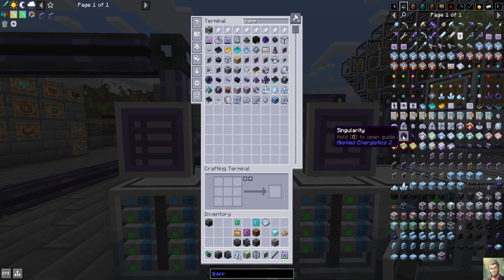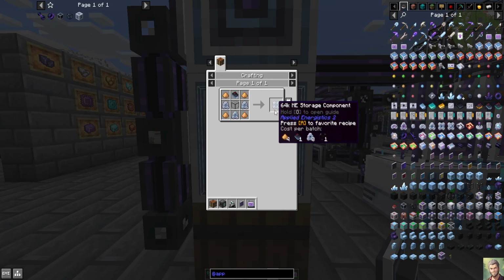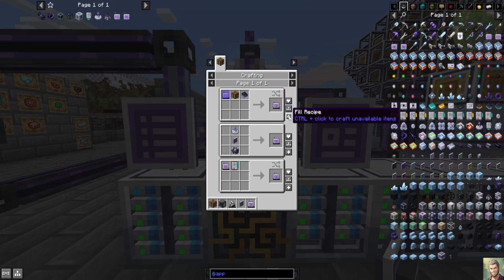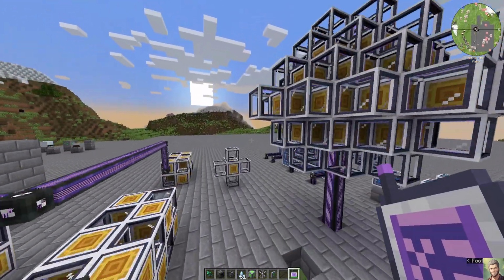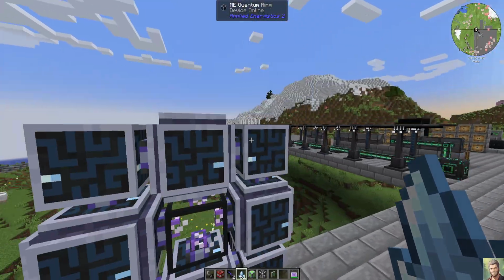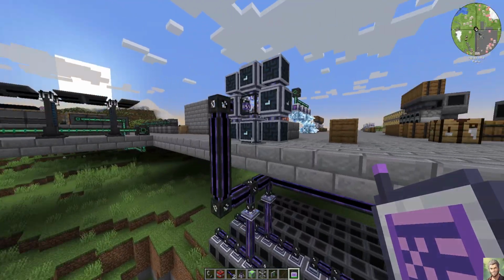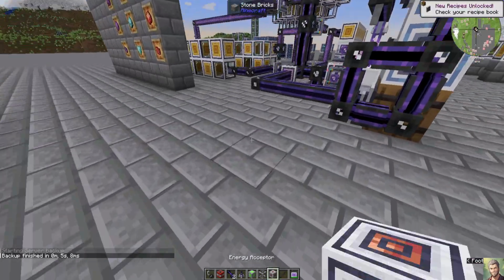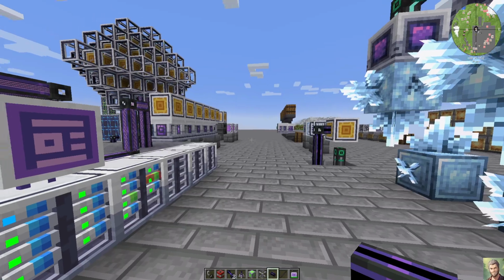Course one - Part 3 - Applied Energistics - AE from wireless quantum stuff